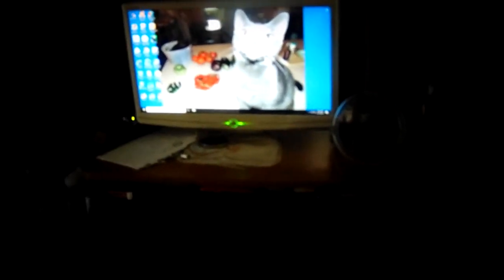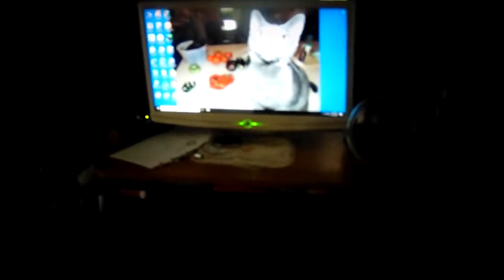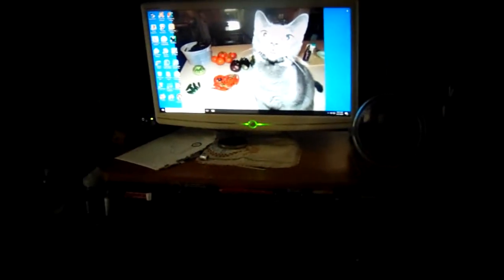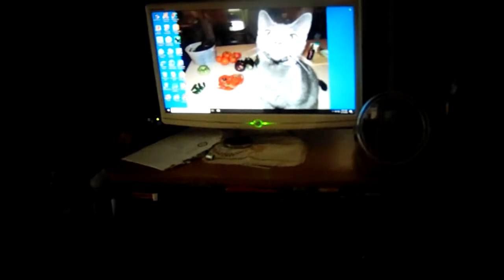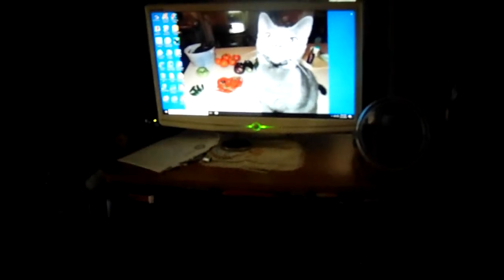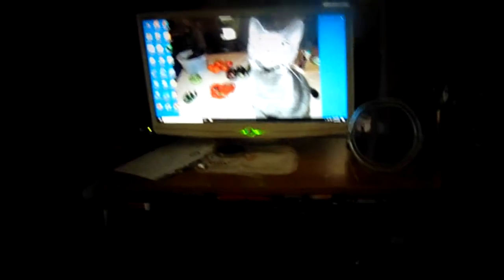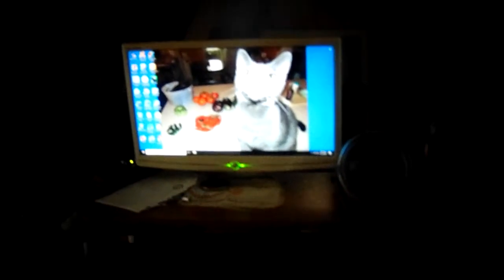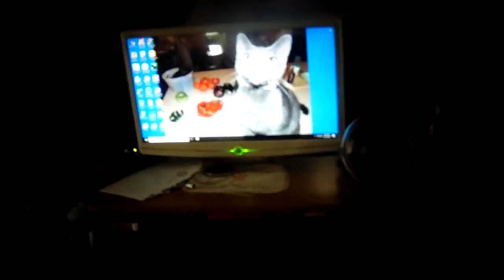WHAT IN HELL is going on C.I.A. or F.B.I.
I didn't have camera with me, but I WILL NOT  be without it anytime from now on. MY WIFE.. she looked "ODD" sitting in "COMPUTER-ROOM" had her finger up to her mouth/lips  as n "Shhh". Now I HEARD EXACTLY  what she had told me in past. THIS  SHIT  IS SCARY! I walked in and HEARD  with my OWN EARS! I'M  VERY SERIOUS! It was if you'd see some person in a dark room, HEADSET listening to a conversation. I KNOW this sounds "CRAZY, DUMB.."STUPID" even, BUT I HEARD IT myself! I got goose bumps!